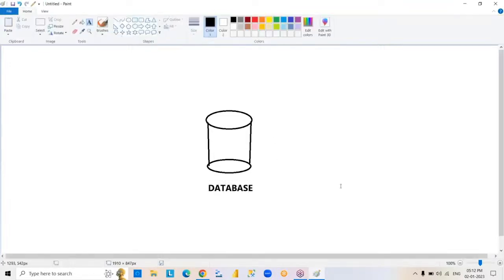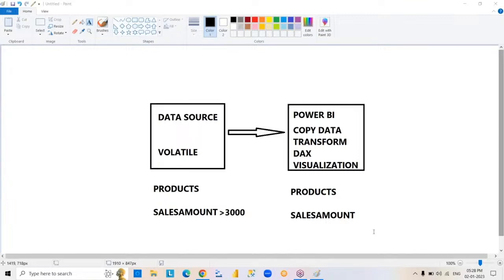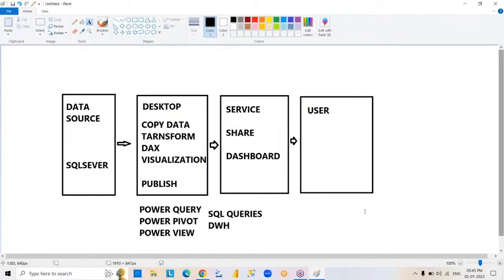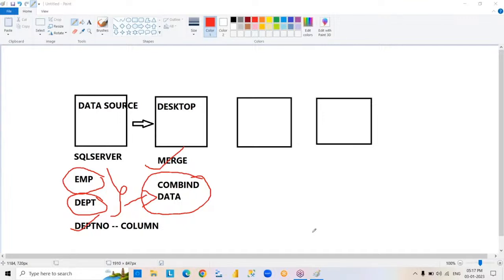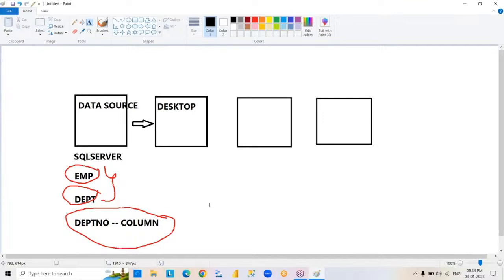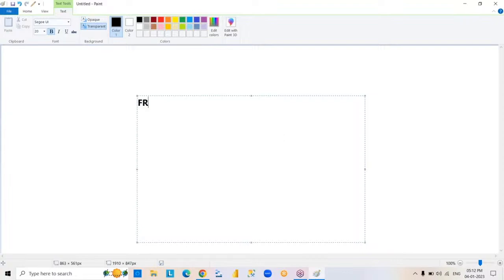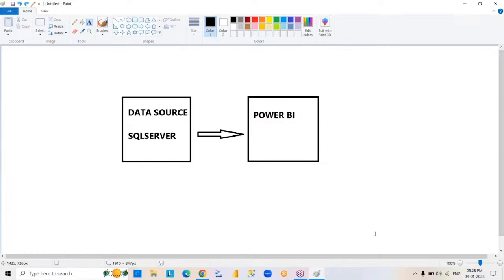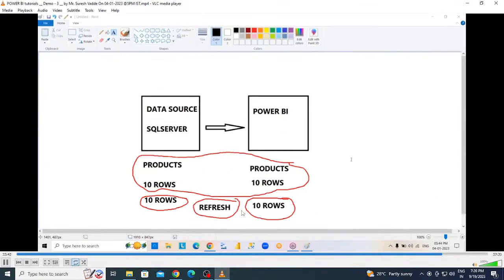POWER BI tutorials by Mr. Suresh Vadde Sir